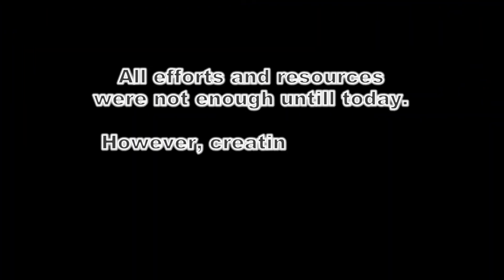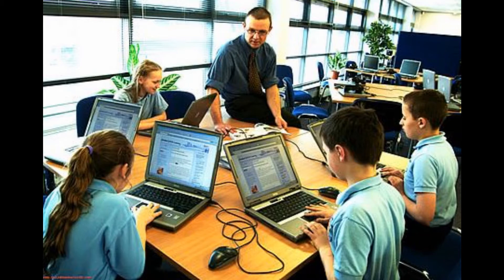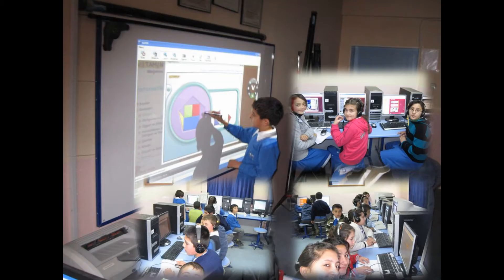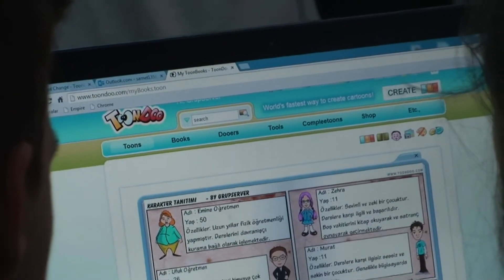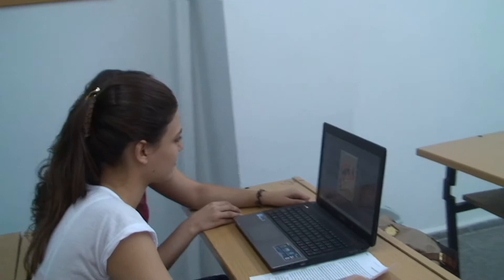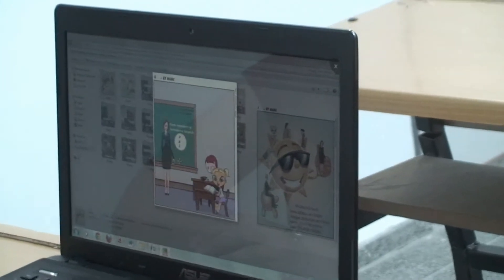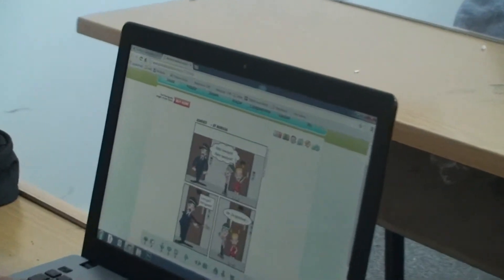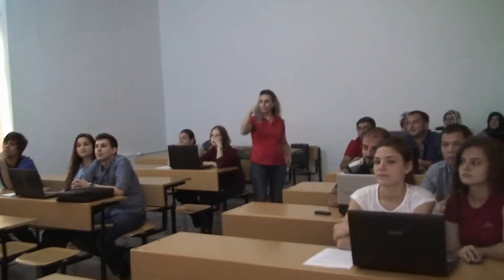Toondoo in Teacher Education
Nuray Parlak Yilmaz, Lecturer, Uludag University Educational Faculty Computer and Instructional Technology Department,Turkey, Toondoo in Higher Education: Prospective Teacher's Learning Experiences with the Digital Storytelling Tool,

Lessons' Goal: To be able to comprehend behaviourist, cognitive and constructivist learning theories.  Students learned behaviorist, cognitive and constructivist learning theories in a constructivist environment and they worked as a group which consists of 4 people in each team. My role in these activities is a facilitater and/or challenger role. After  the student learned the theories bei means of some activities, the groups were expected to implement what they learned about constructivist and behaviorist theories with a story which is created in a digital storytelling tool called toondoo.

The Examples from the Students' Products